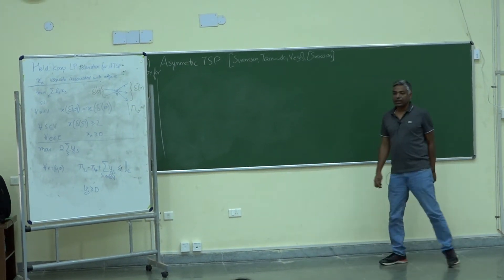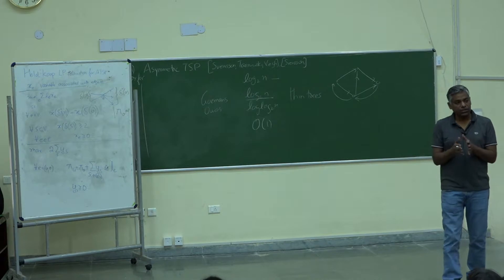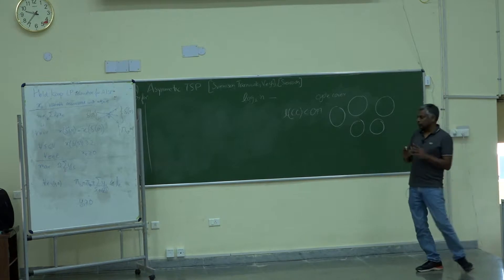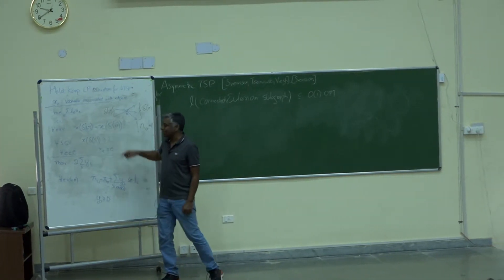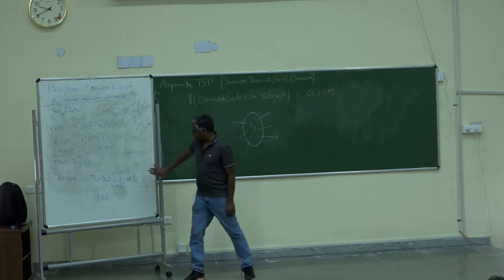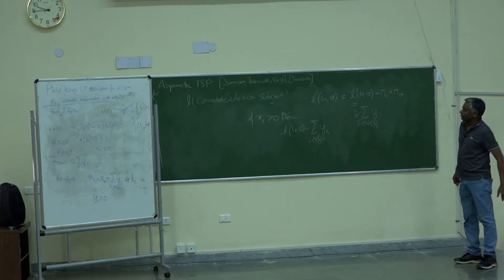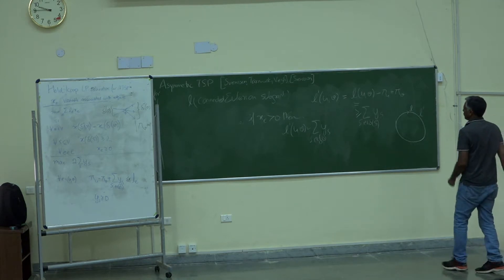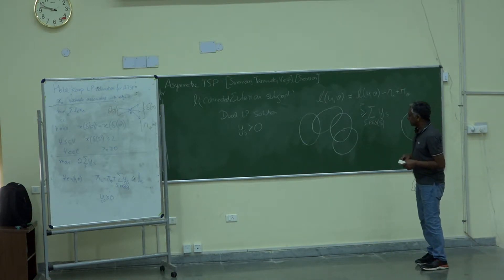A constant factor approximation for asymmetric TSP Naveen Garg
Speaker: Naveen Garg
Title: A constant factor approximation for asymmetric TSP

Workshop on Recent Trends in Algorithms
February 7-10, 2019
School of Computer Sciences NISER, Bhubaneswar